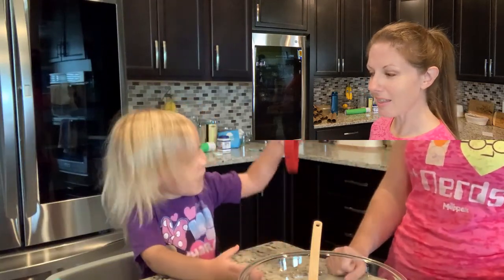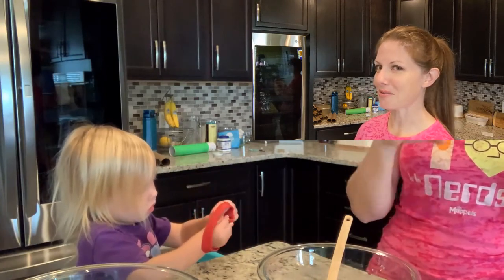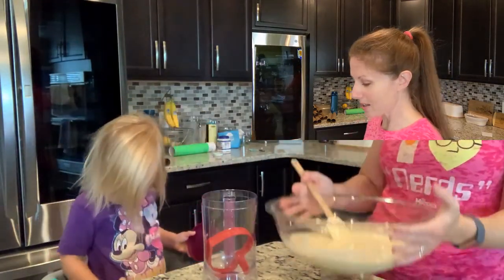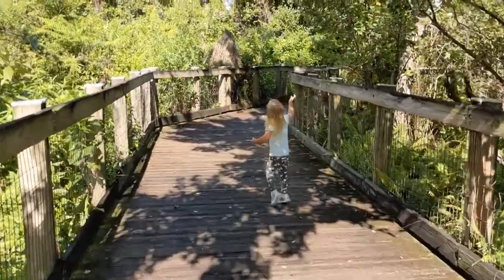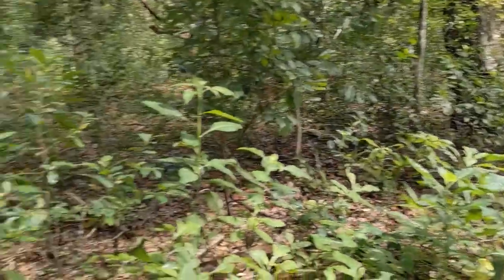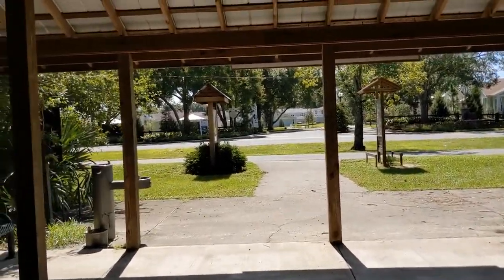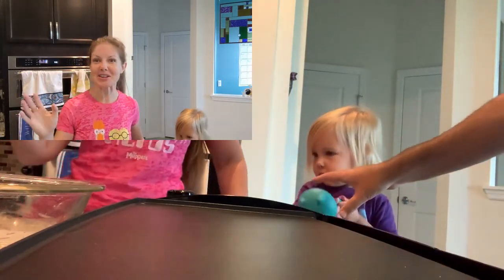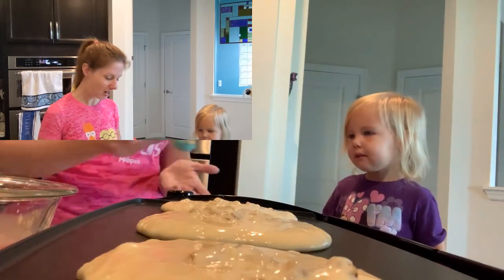Oakland Nature Preserve Take 2 and Some Not so Yummy Pancakes.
This week we made it back to the Oakland Nature Preserve and got to explore some of the other trails. Then we tried a Sunday breakfast of pancakes from an Ina Garten cookbook. Not sure about those..